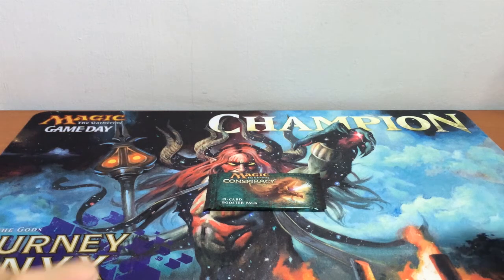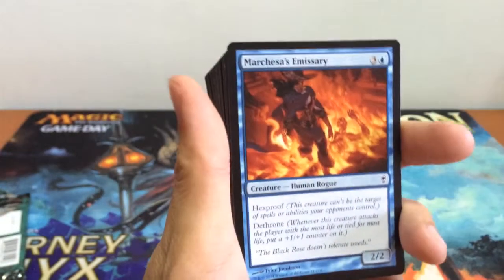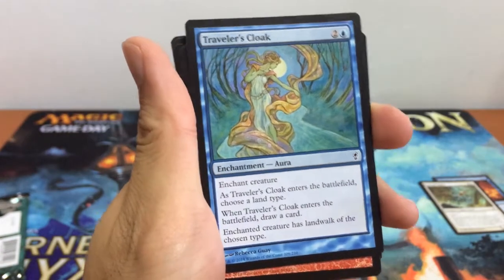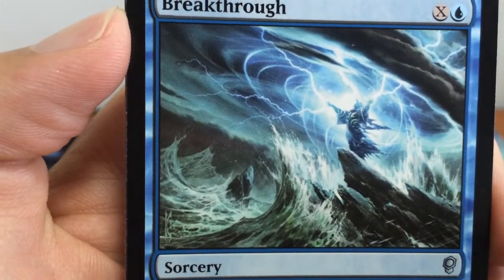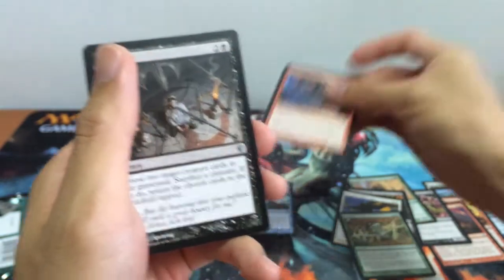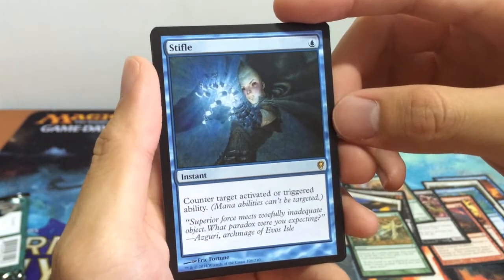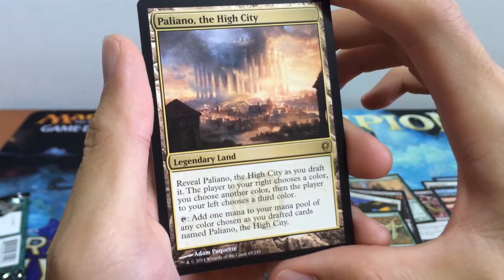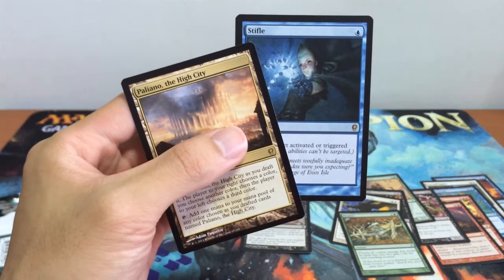Let's Open - CONSPIRACY Booster Pack #8